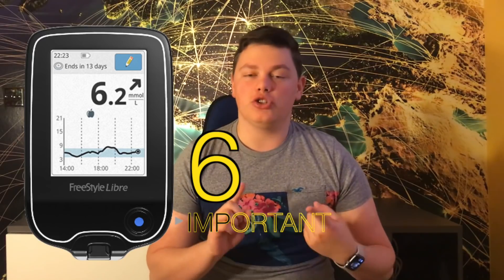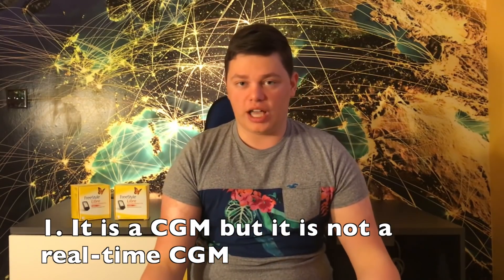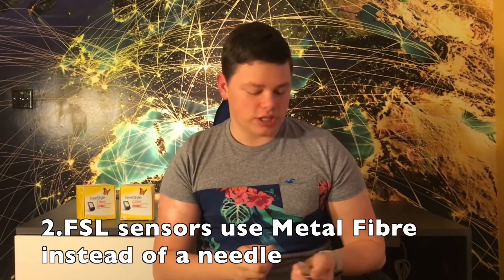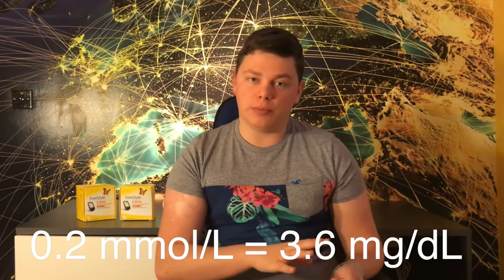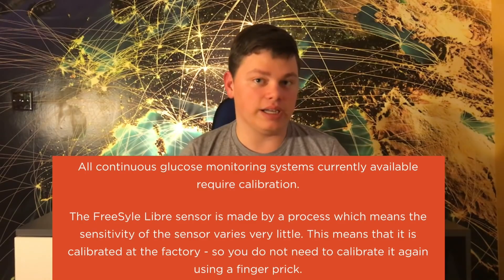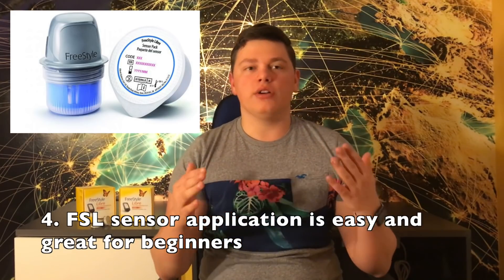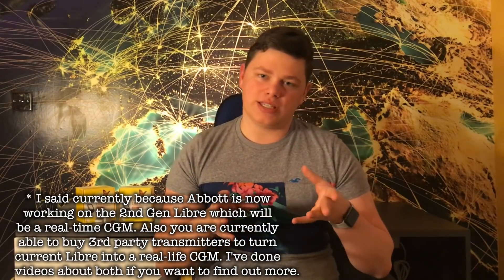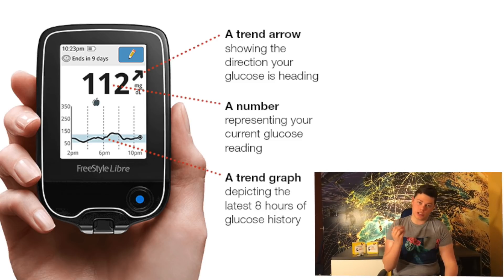6 Things You Should Know About Freestyle Libre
I hope you find this video useful. This video is made for new users of the Freestyle Libre or for people who are interested in getting the Freestyle Libre.

0:40  1. Freestyle Libre is a CGM ( Continous Glucose Monitor) but it is not a real-life CGM. So the FSL sensor measures glucose content in your interstitial fluid every 5 min, but those readings are not wirelessly transmitted all the time to the reader. Those readings are only sent when the sensor is scanned by the reader or the app on the phone
2:08 2. FSL sensors use Metal Fibre instead of needles. This can impact your accuracy
3:34 3. FSL does not require finger prick calibrations because it is factory calibrated
4:06 4. FSL sensor application is easy and great for beginners
5:00 5. FSL system is a finger prick replacement and not a real-time
CGM
5:53 6. FSL reader gives you an 'average' of the last couple of readings ( Measured every 60 sec and saved to the memory every 15 min)